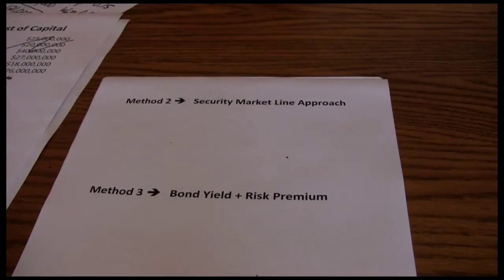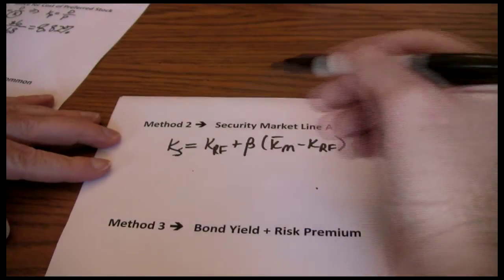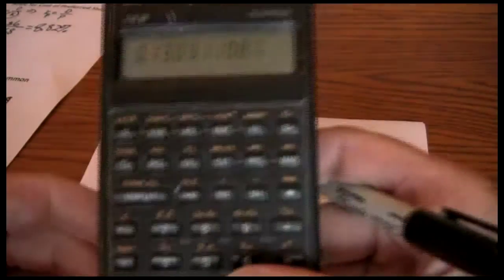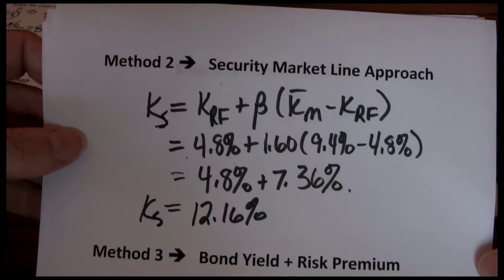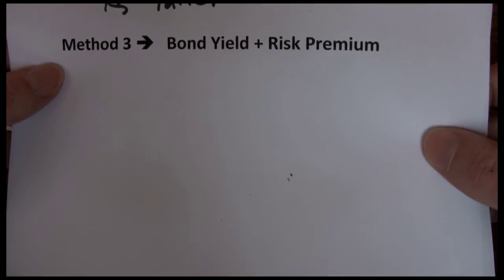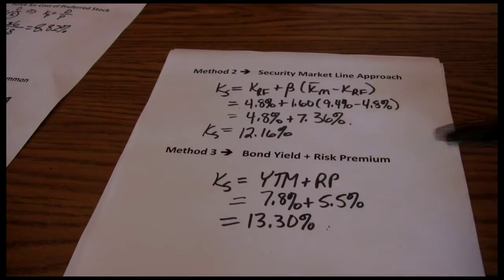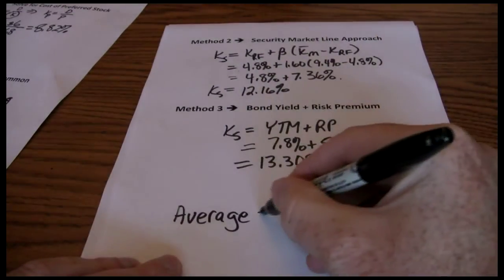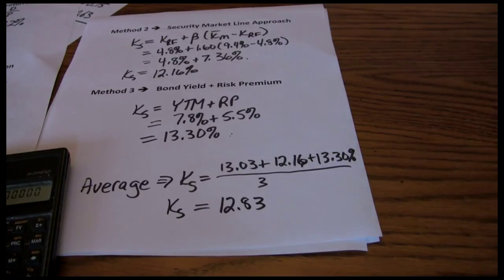Marginal Cost of Capital Part Three of Four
Marginal Cost of Capital Example in Four Parts.  Part three concludes the cost of common calculations with the Security Market Line and Bond Yield + Risk Premium approaches.